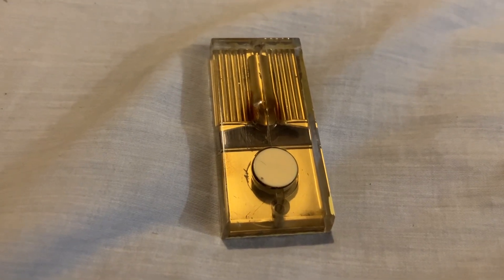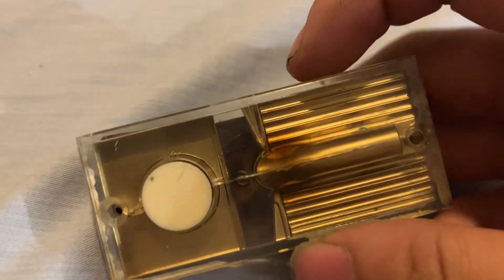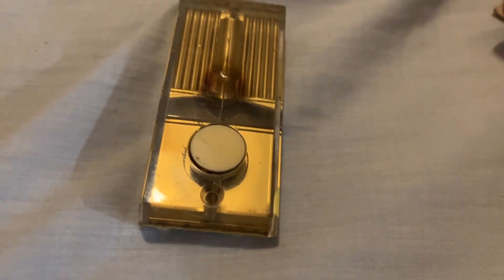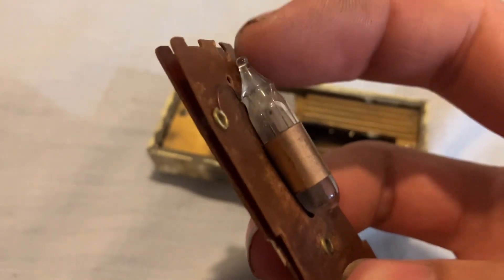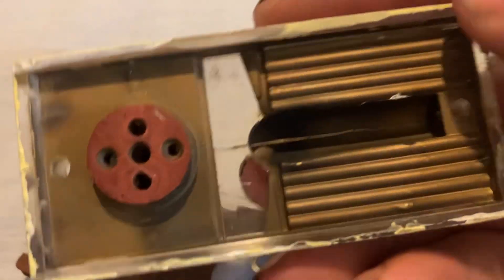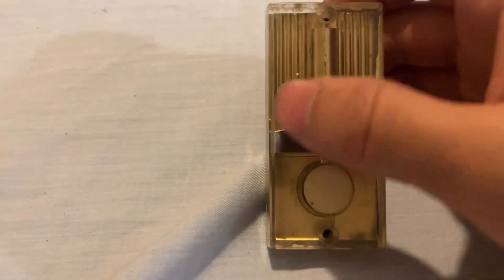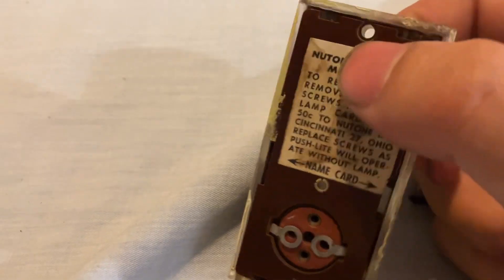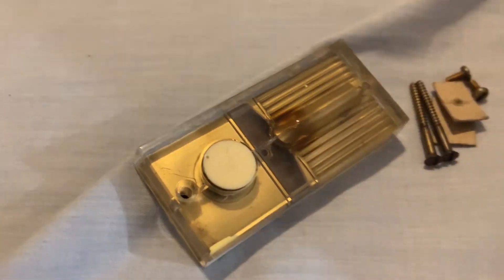A neat old Nutone doorbell push button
Just one of those random showcase videos that I post on my channels, this time about a doorbell button lol￼. This is a high presume to be 1950s Nutone lighted doorbell button. Model PB-8. As someone who really likes the mid century, modern architectural style, I just had to grab it when I saw it.